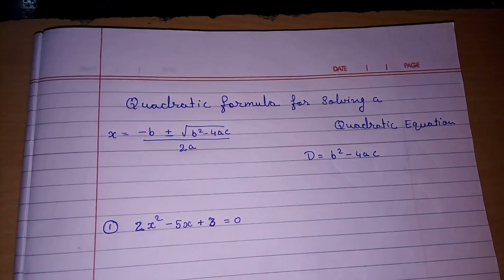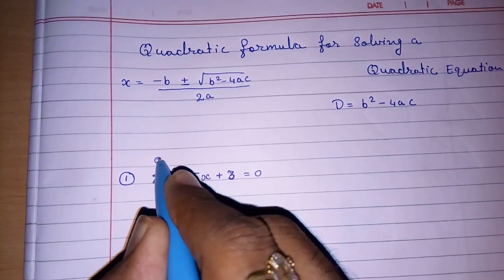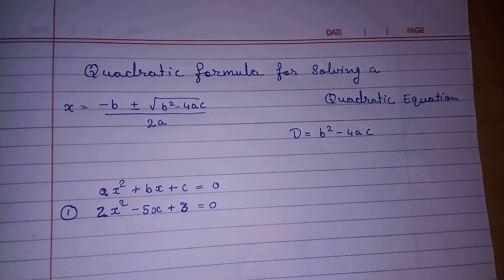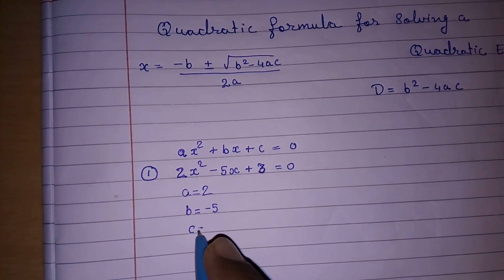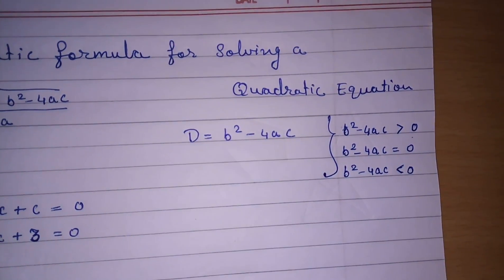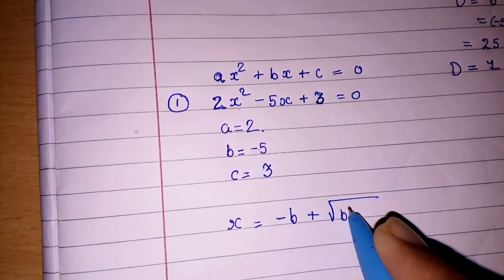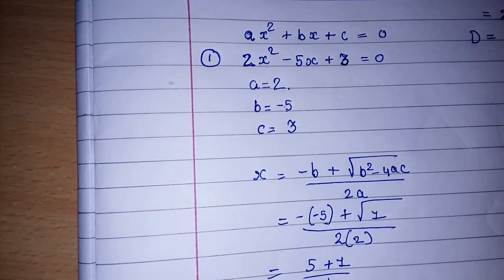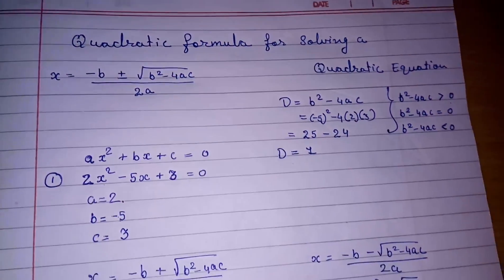Quadratic formula for solving quadratic equations class 10 (algebra)